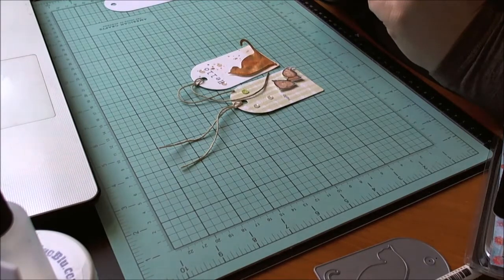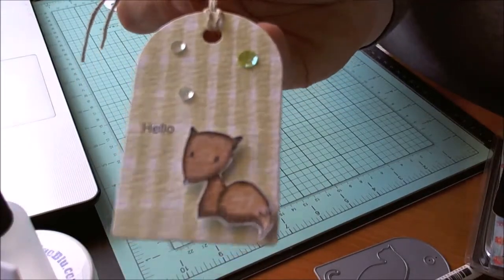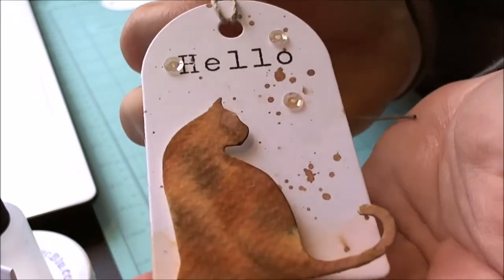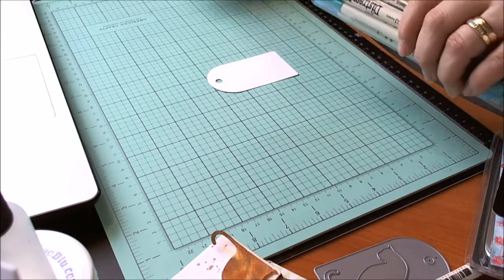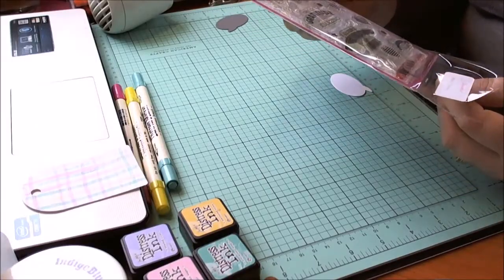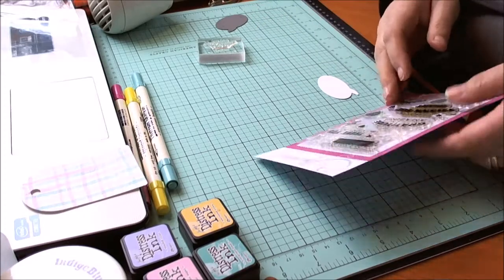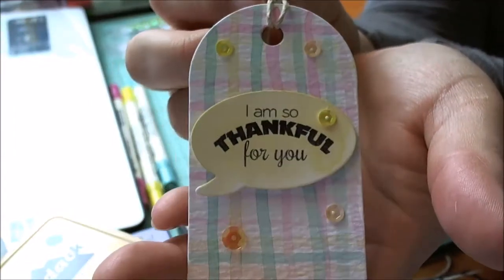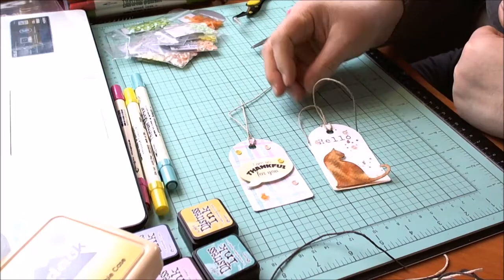Watercolour Tags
Making some Watercolour Tags in preparation for the Online Card Class starting tomorrow "Watercolor for card makers"